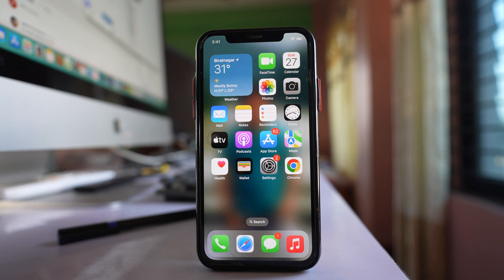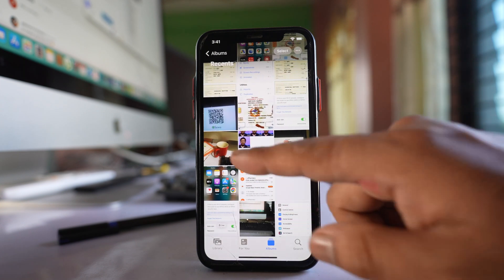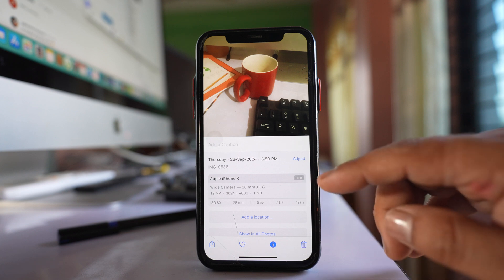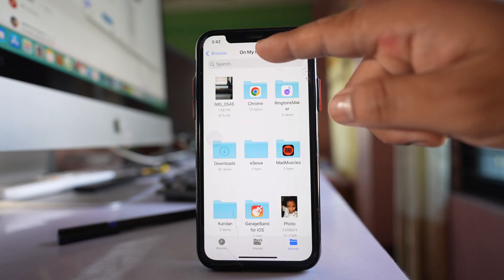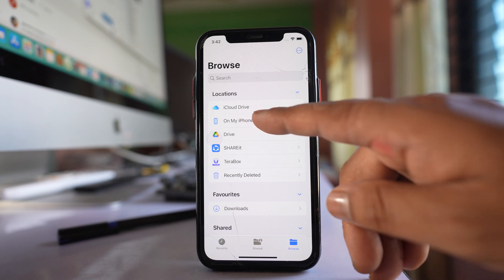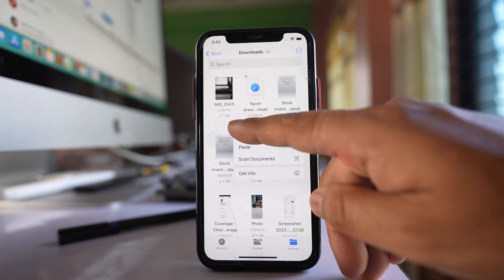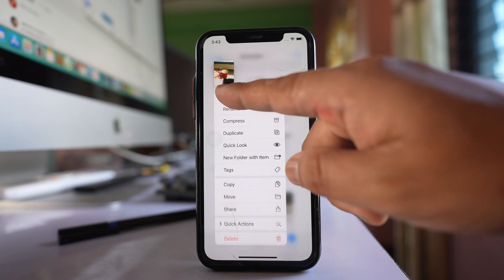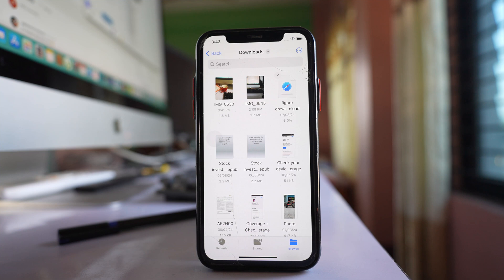How to convert iPhone photos to jpeg | How to change HEIC to jpg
In this video today we will see How to convert HEIF image to jpg without any app on iPhone.
This video also answers some of the queries such as:
How to save HEIF image to jpg
How to convert iPhone photos to jpeg
How to change HEIC to jpg